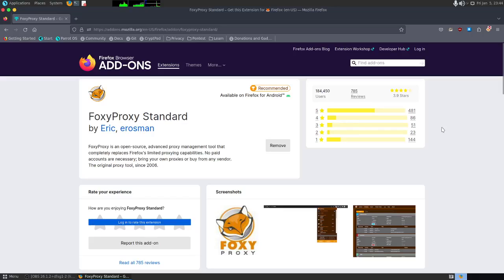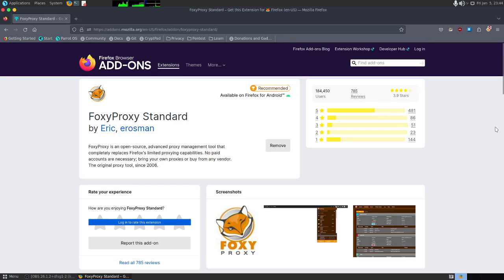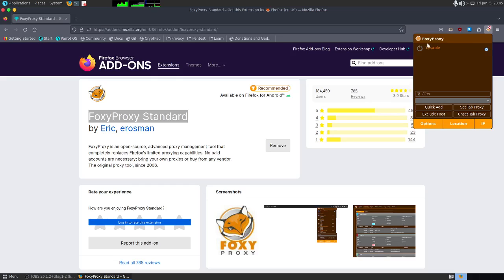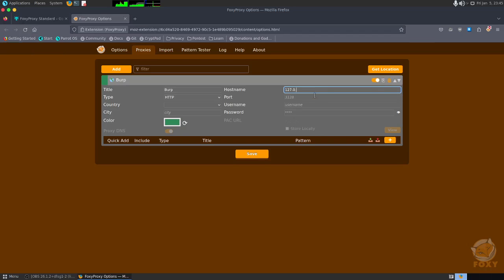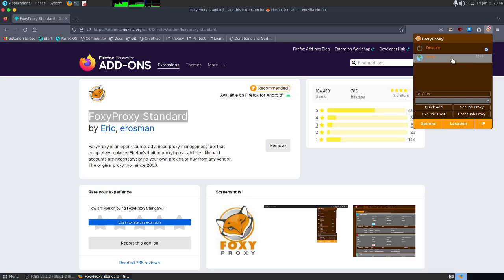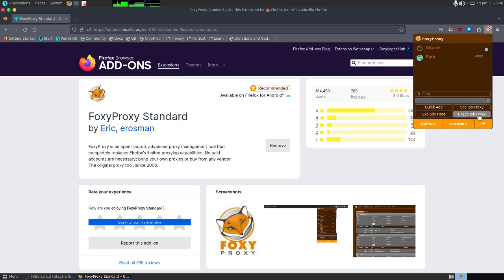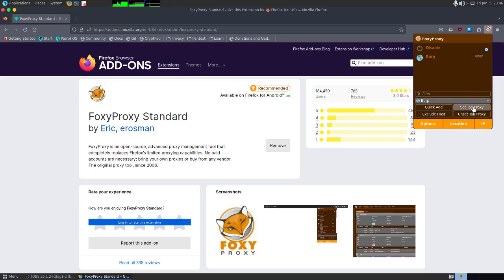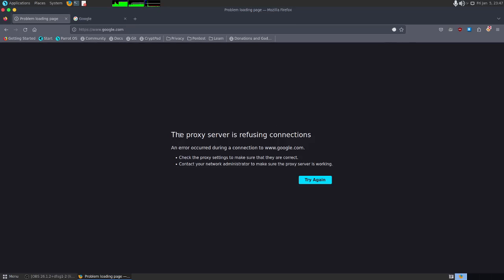FoxyProxy - per tab proxy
Automatically switch proxy by: browser tab, URL patterns, firefox container, private browsing window, or manually select from a drop-down list
and many more features.